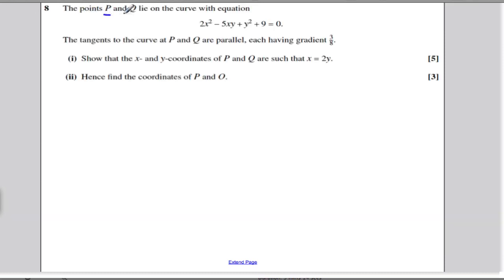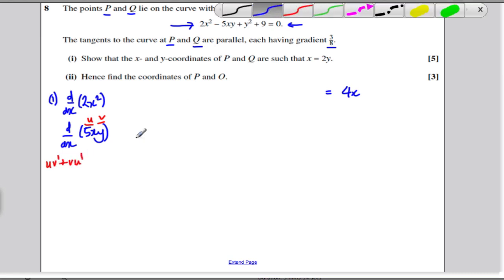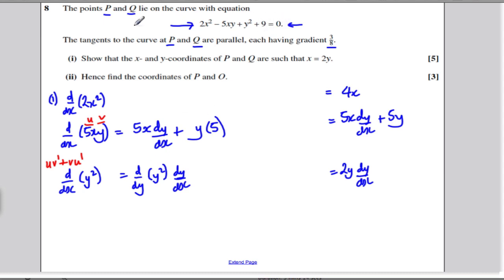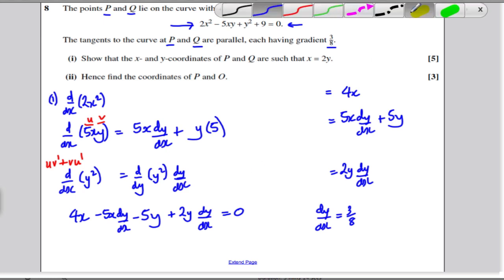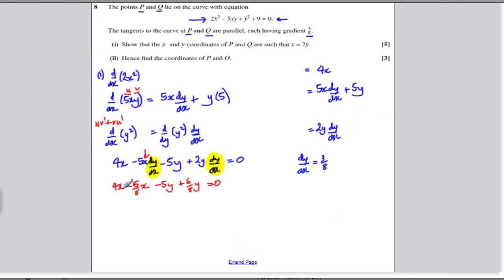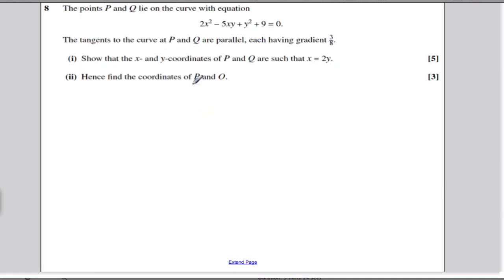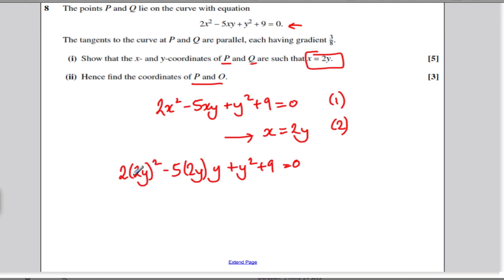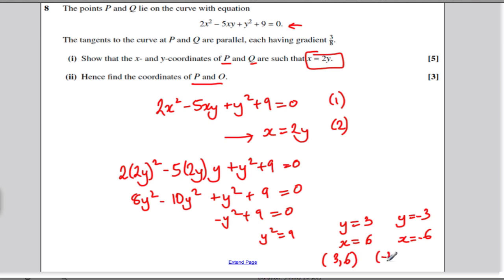Core 4 OCR Jan 2011 Q8 - Implicit Differentiation (8)